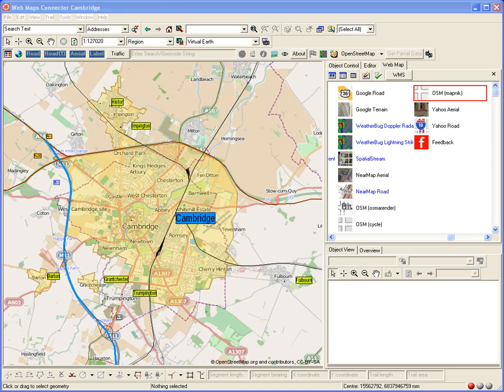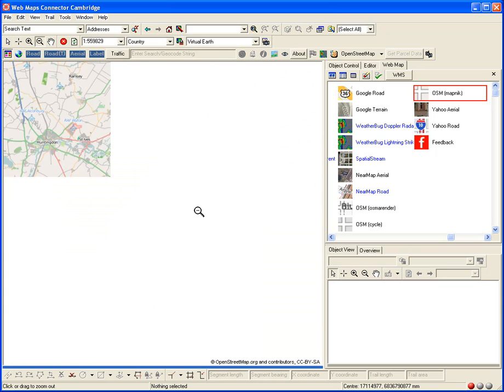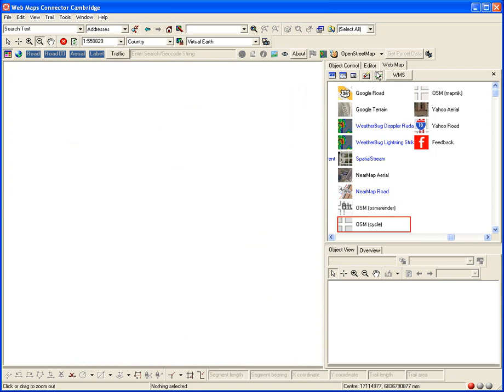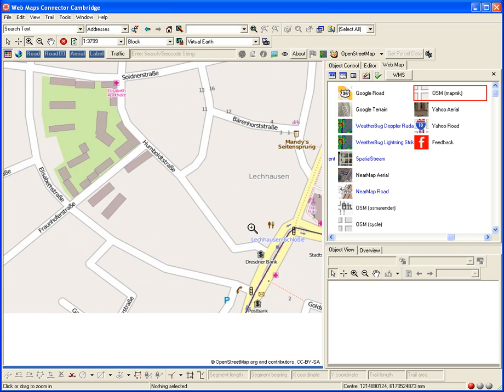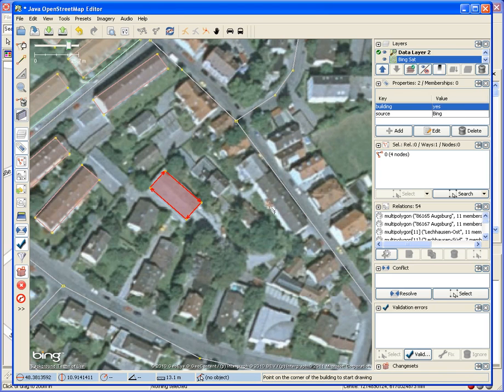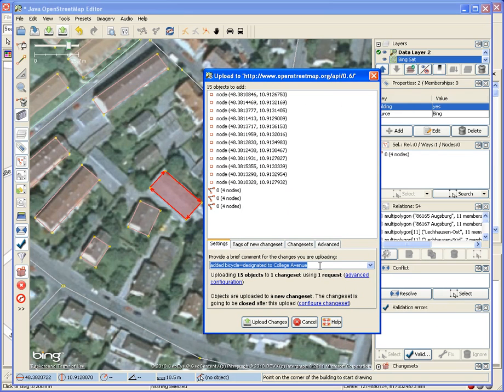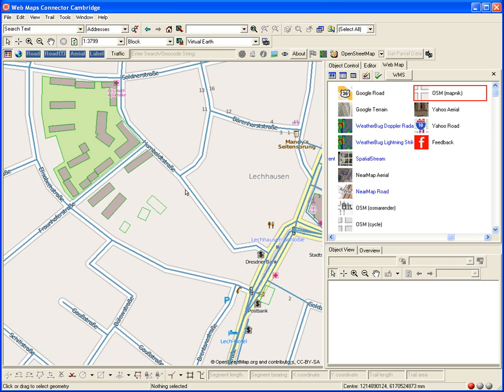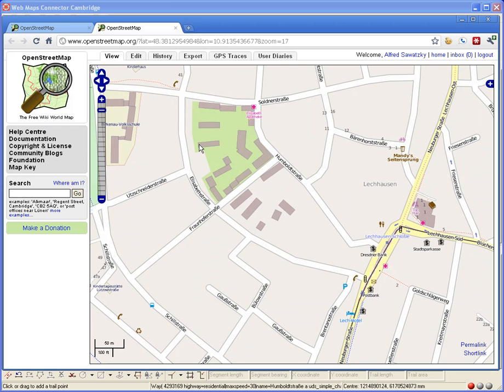WMC_OSM_part_1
Integrating OSM with WMC